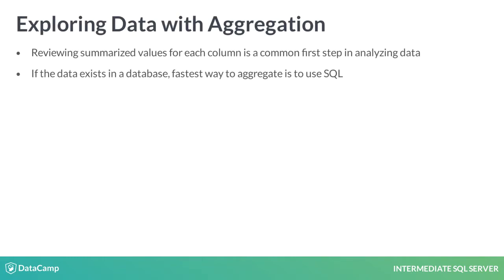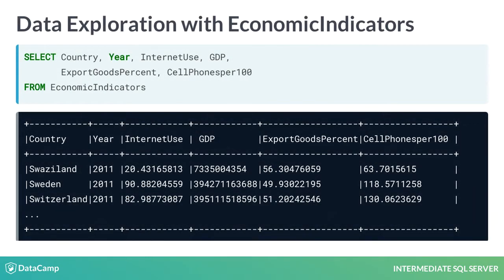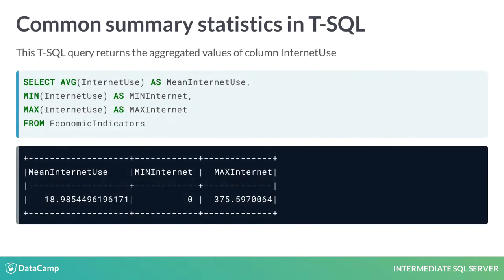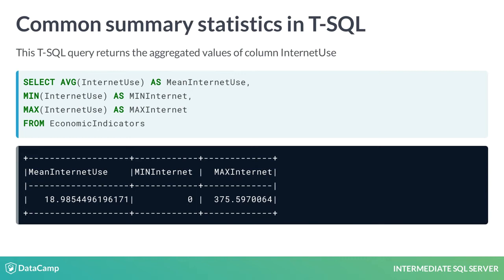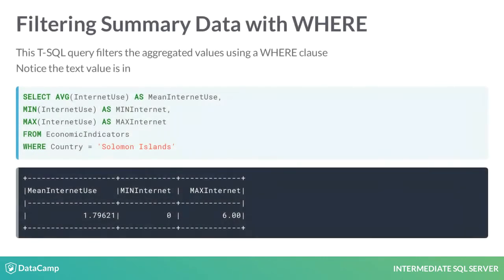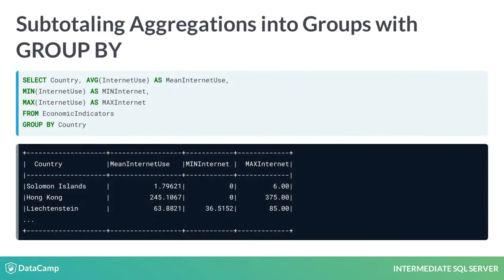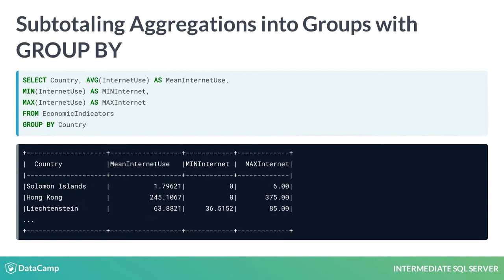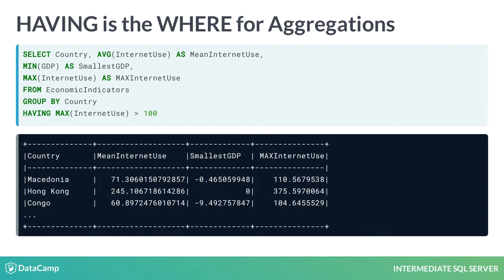SQL Server Tutorial : Intermediate SQL Server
Want to learn more? at your own pace. More than a video, you'll learn hands-on coding & quickly apply skills to your daily work.

Welcome to this DataCamp course on Developing SQL for Data Science. My name is Ginger Grant and I will be your instructor for this course. I have been working with Transact SQL, commonly known as T-SQL, the version of SQL used in SQL Server for over 10 years and I have been recognized by Microsoft as a Data Platform MVP and a Certified Trainer. As president of the data analytics consultancy, Desert Isle Group, I provide training and develop solutions using SQL and other tools to help clients find meaning from their data.

In this course we are going to use SQL to analyze data for exploratory data analysis. In the first chapter, we will looking at summary information, commonly used in other languages like R and Python. In Chapter 2 we are going to look at some SQL Functions useful for manipulating data by using math and date functions. Chapter 3 contains techniques for modifying the data, and lastly in Chapter 4 TSQL windowing functions.

Data Scientists spend a lot of time analyzing and aggregating data by generating summary statistics such as the mean, minimum and maximum values of columns.
If your data exists in a database, the fastest way to generate summary statistics is by using SQL.

In the videos of this chapter, we will run queries on the EconomicIndicators table. The data displays by country several interesting statistics like Gross Domestic Product or GDP and Internet Use. A sample of the table is included here which includes different integers, text, floats.

You can calculate common summary stats such as the minimum, maximum, and average of each column by using the MIN, MAX, and AVG functions, respectively.

As you can see on the slide, you need to pass the column name to the relevant functions to calculate the summary statistics.
Note that all the keywords such as SELECT, FROM, and WHERE along with the function names are written in capital letters. T-SQL is by default case insensitive, so you don't have to write them in any particular case, but capitalizing keywords and function names is a standard convention. As you saw in the previous example, these functions by default calculate summary statistics for the entire column. What if you want to calculate these statistics for a specific group, say only for Solomon Islands? You can do this by adding the WHERE clause as shown here.

In the previous example, we aggregated for the entire table. Here you see that to calculate these stats for each country, you will have to use the GROUP BY clause as shown here.

Now if you want to take this one step further by returning only the countries where InternetUse is greater than 100, you can't use the WHERE clause.

When you want to filter on calculations which contain GROUP BY, you can use the HAVING clause to filter rows.

Here is a complete example using the HAVING Clause. We are filtering the query to show only countries having InternetUse greater than 100 hours a month.

In the following exercises, you will practice calculating summary stats using data gathered from MUFON, the Mutual UFO Network on all unexplained sitings all over the world in the Incidents table.

Now let's try some examples